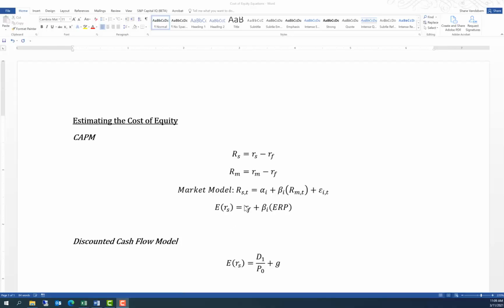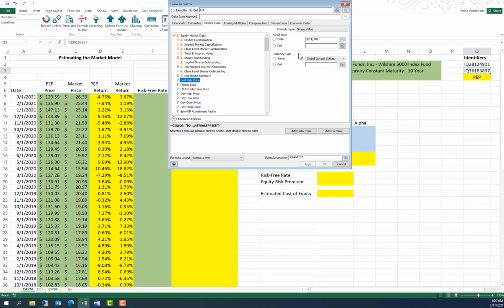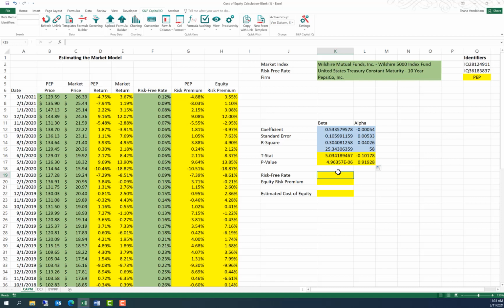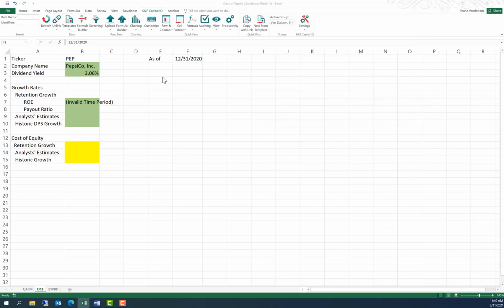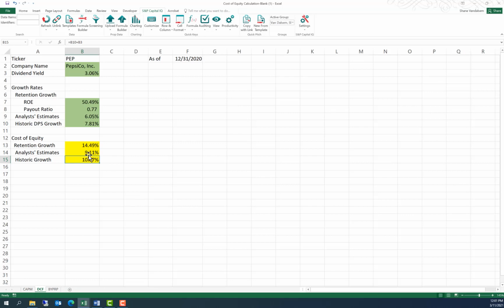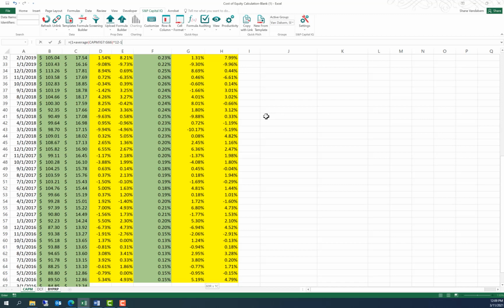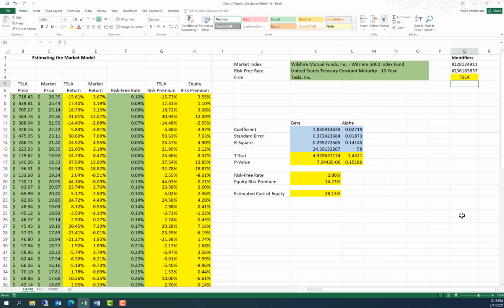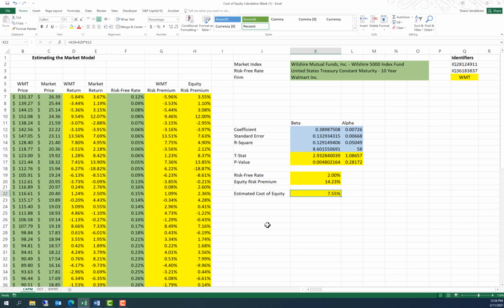Estimating the cost of equity in Excel using Capital IQ